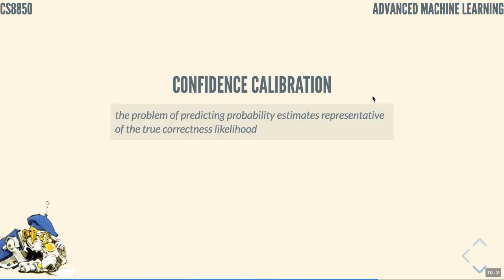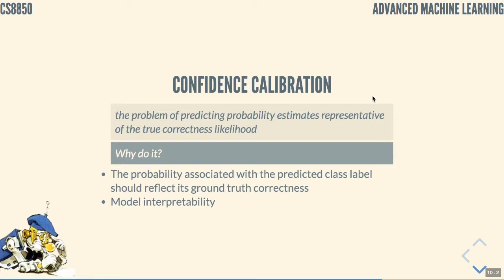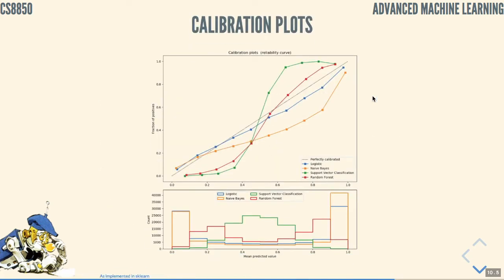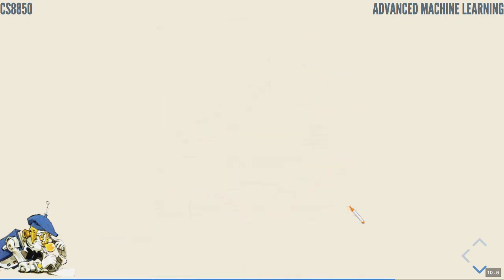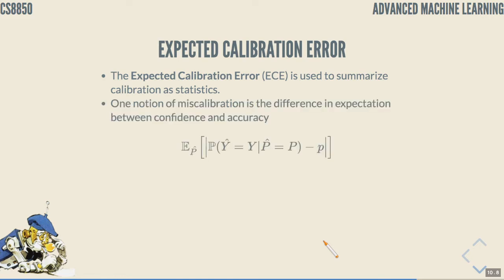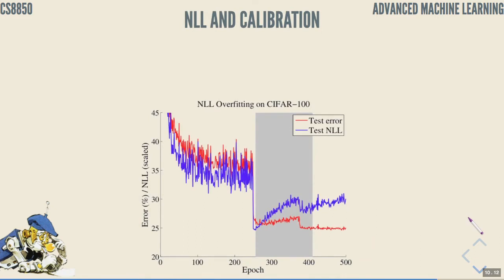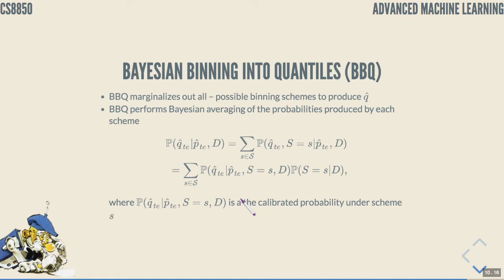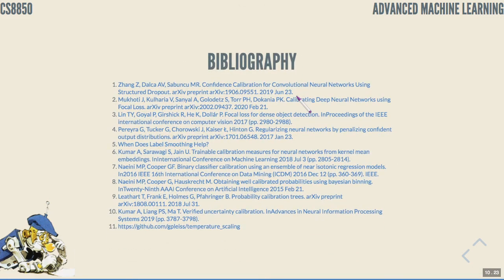On Model Calibration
A heavily incomplete yet important exposition of model calibration approaches using modern deep learning as an example of miscalibrated models.